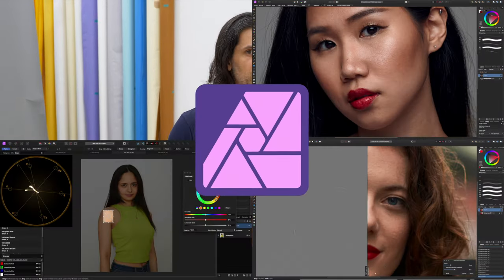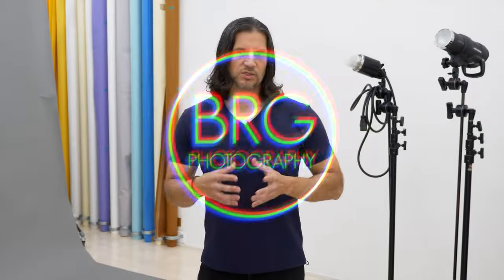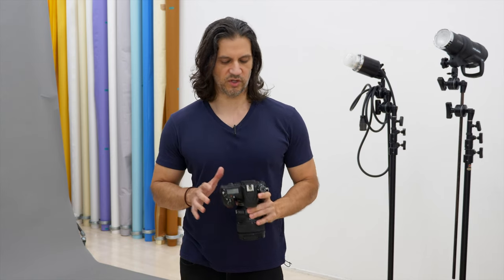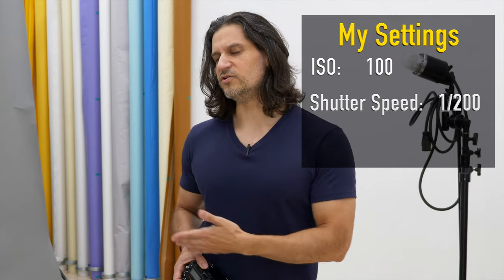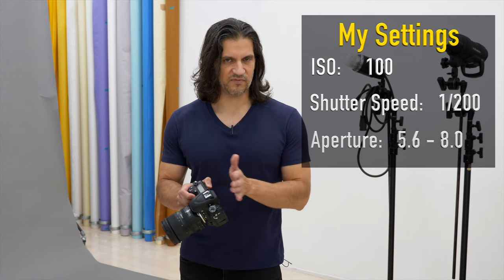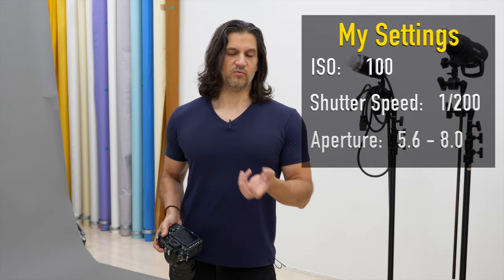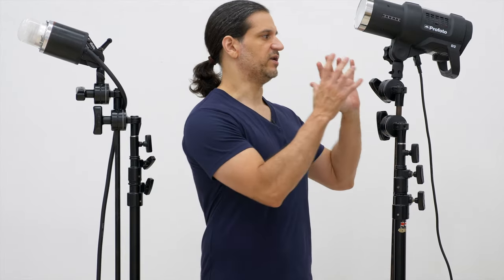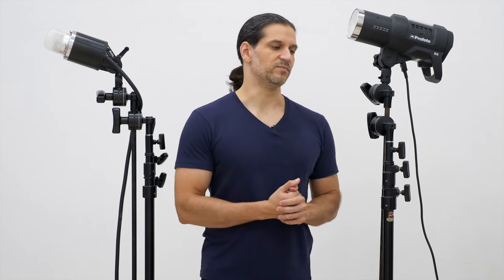Basic introduction to studio strobe lighting.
Howdy guys, and something I've been thinking about recently is extending the scope of my channel. Now I will still of course be creating videos on retouching in Affinity Photo because it is such a huge part of my photography process. But I thought it would be interesting to show how I create those  photos by showing you my actual shooting process.

So in this first video, I'm just going over a basic overview of how studio lighting works. Then in later videos I'll be showing different lighting techniques, how I work in the studio, posing, etc. Then we will be able to take those images, and I can show you how I retouch them in Capture One, and of course Affinity Photo.

I appreciate all you guys, and read every single one of your comments, and I really do appreciate the positive reception I get from all of you. I hope and look forward to your continued support as I try to broaden the reach of my channel.

-Ben